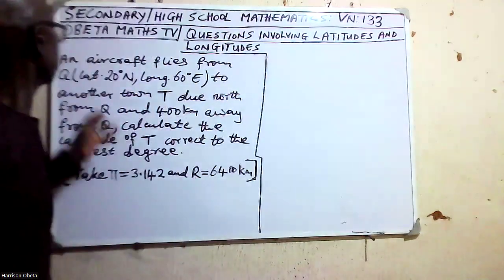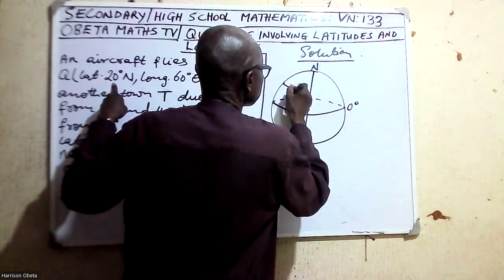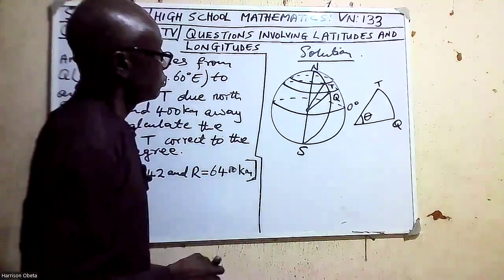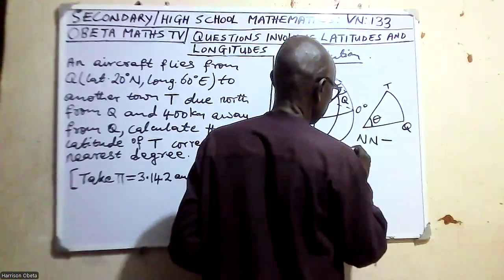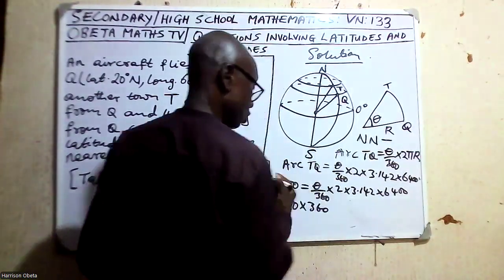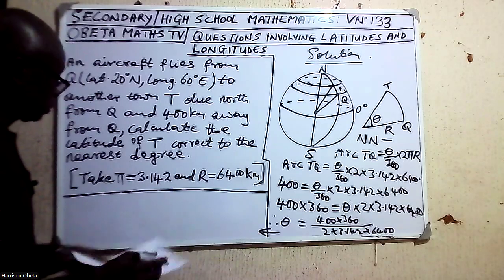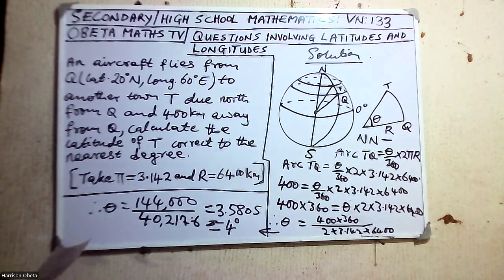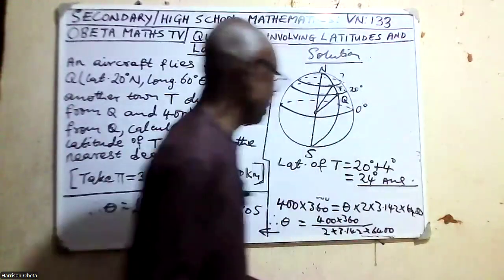SECONDARY/HIGH SCHOOL MATHEMATICS: VN: 133: LATITUDES AND LONGITUDES- OBETA HARRISON.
Oneta Maths TV is an online Mathematics platform offering online lessons, practice exercises and helping students to understand Mathematics and Further Mathematics better. Agebra, Geometry, calculus, probability, Statistics etc.